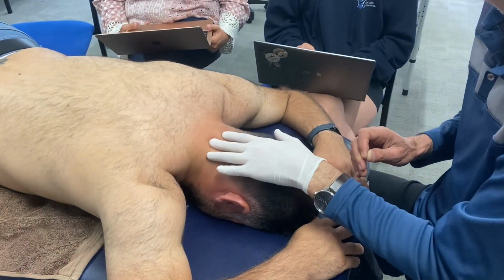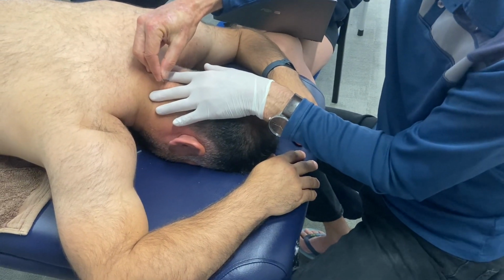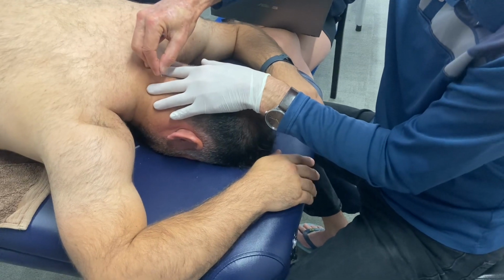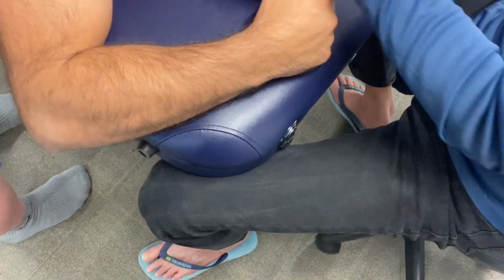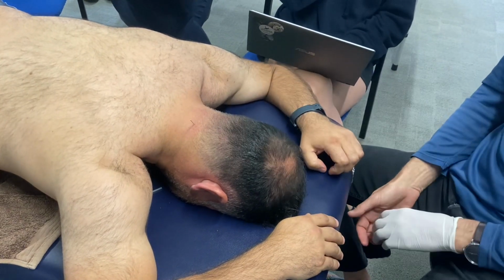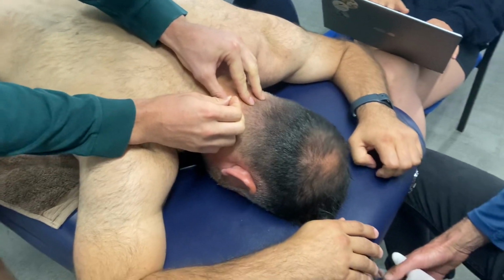Paraspinals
Slight medial to avoid nerve routes
30ml